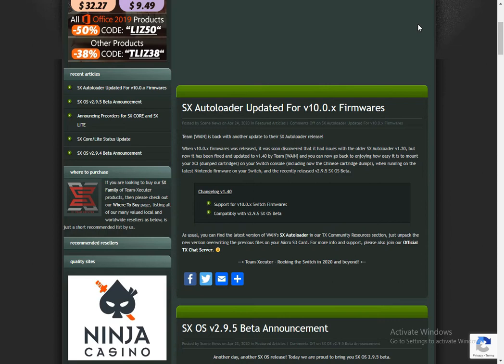SX Autoloader Updated to 1.40. Works with 10.0.1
Sx Autoloader updated to 1.40 so that it works with the latest version of SX OS(2.9.5) and the latest version on Nintendos latest firmware (10.0.1).